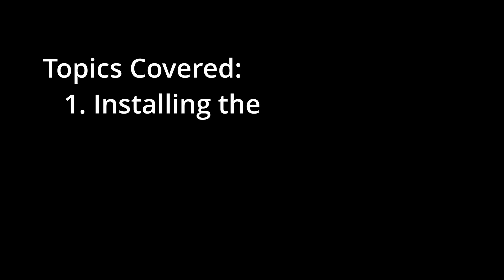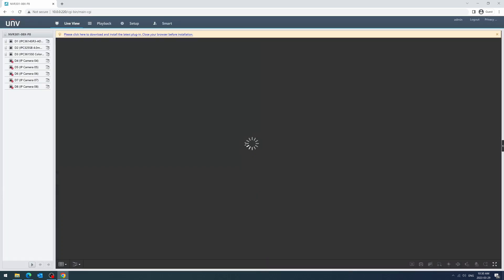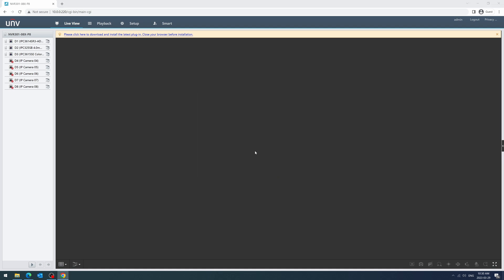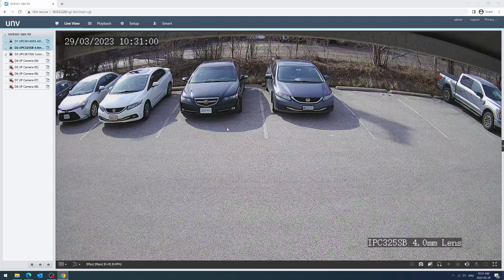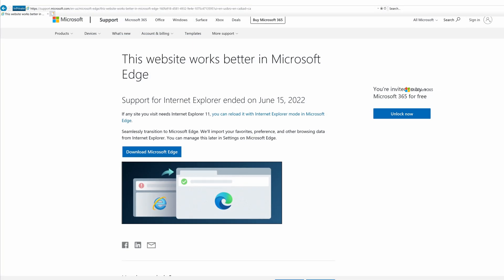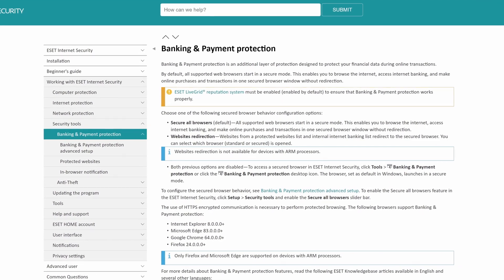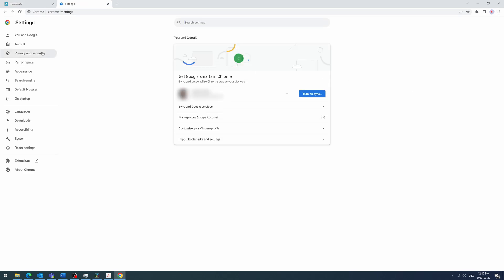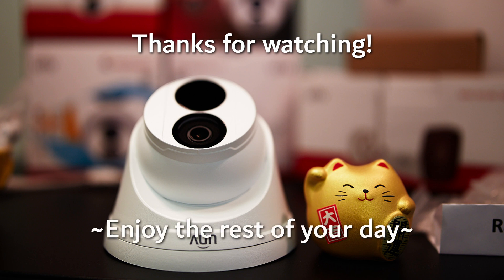How to install Uniview Plugin for Chrome / Edge / Firefox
We've been asked this question many times over the last few years:
"How do I get the Uniview plugin working?"

If you're using a Uniview NVR or security camera with the latest firmware, the plugin will work on modern browsers such as Google Chrome, Microsoft Edge, and Mozilla Firefox. Try clearing your browser's cache, and ensure your anti-virus is not preventing the plugin from opening.

If you have an older system which cannot upgrade to a new firmware, you will need to use the IE compatibility mode via the Edge browser.

- Timestamps -
0:00 - Topics Covered
0:19 - Installing the plugin for Chrome / Edge / Firefox
1:29 - Troubleshooting (IE compatibility mode)
1:59 - Troubleshooting (disable ESET banking protection)
2:28 - Troubleshooting (clear browser cache)
2:58 - Thanks for watching!